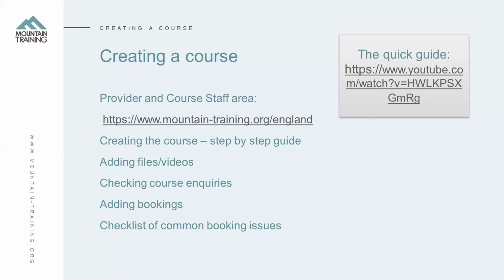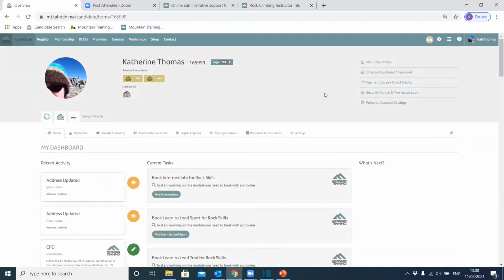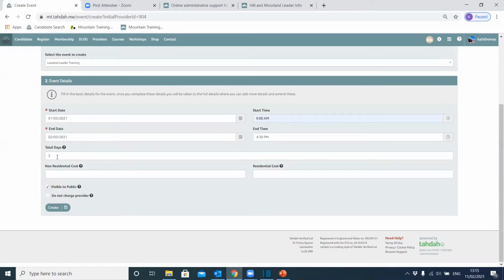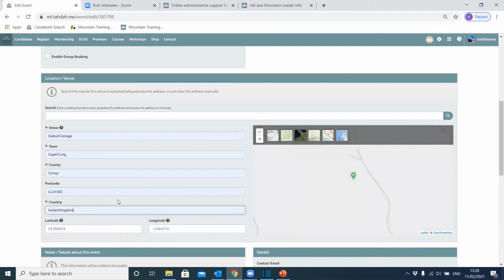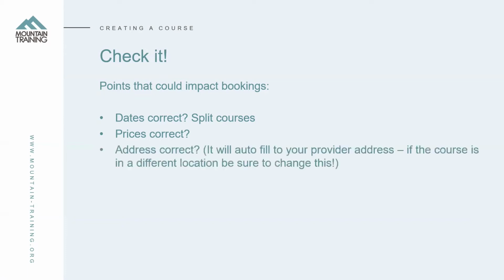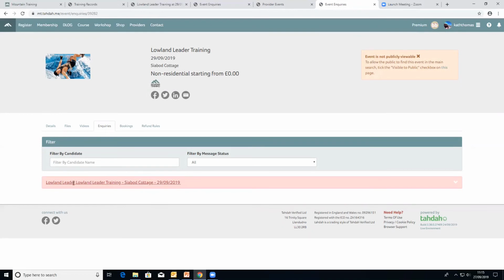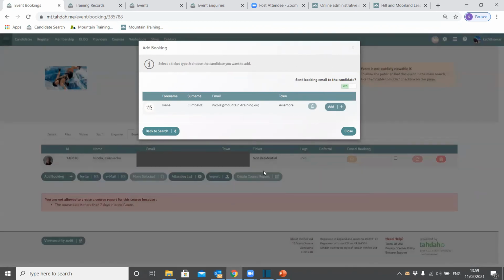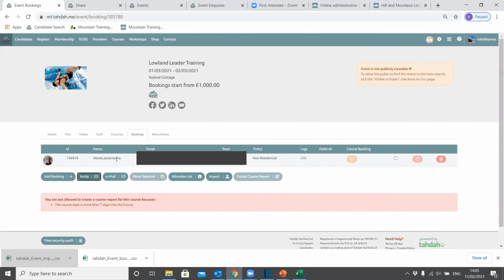Provider Support Webinar 2 - Creating a course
A support video for Mountain Training Providers and course staff to add courses onto the provider account on CMS.